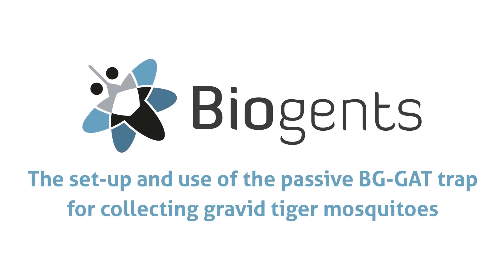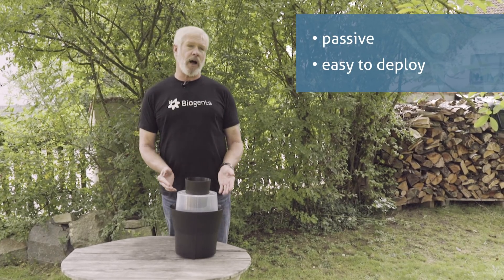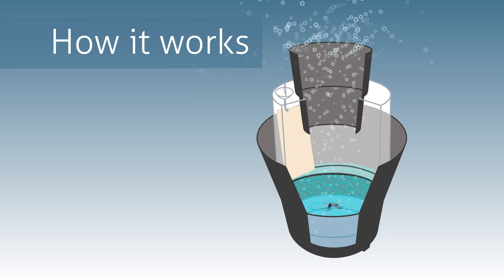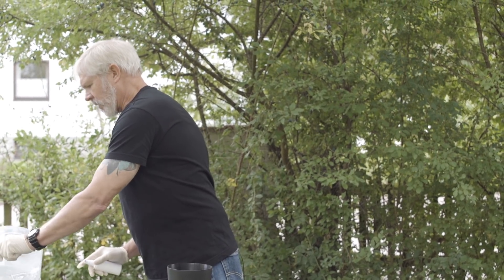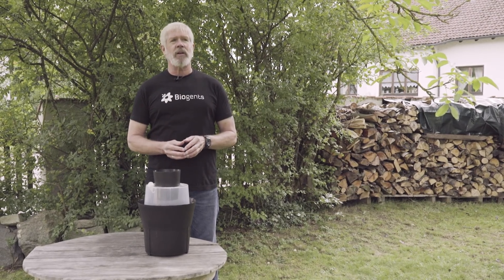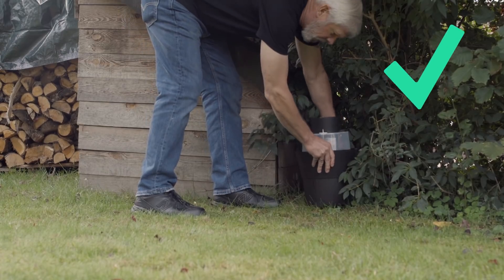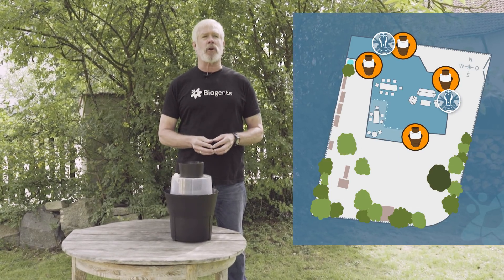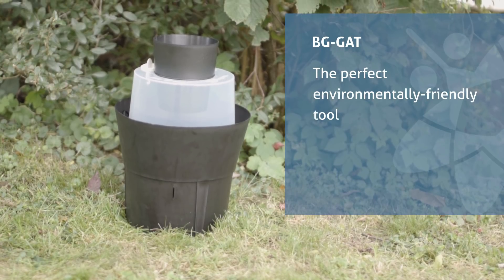The BG-GAT: Passive Mosquito Trap Against Aedes Mosquitoes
You want to get rid of mosquitoes and enjoy the outdoors again?

When targeting female container breeding mosquitoes such as Aedes albopictus or Aedes aegypti, that have already had a bloodmeal and are seeking a place to lay eggs, the BG-GAT or Gravid Aedes Trap, offers an affordable and effective method to sample this population. The big advantage of the trap is that it is passive, which means it does not require power or supplemental attractants like CO2 or chemical lures. This gives you great flexibility in deployment and easiness in handling.

First, Dr. Scott Gordon fills the black bucket with water up to the drainage holes. As oviposition attractant, he inserts hay infusion or other organic material such as yeast, rabbit chow or dried oak leaves.

Dr. Gordon puts the catch bag over the transparent chamber and tightens the fit with the ring.

Then he places the transparent chamber on the bucket.

Finally, he inserts the black funnel in the chamber.

Female mosquitoes attracted by water and oviposition cues, enter the transparent chamber through the funnel. The catch bag provides a barrier between mosquitoes and the infused water. In the chamber, mosquitoes try to escape through the translucent windows and fly around.

To kill the mosquitoes, you can use several methods:
The first is a residual insecticide spray. And this can be applied to the inside of the transparent part of the trap right here. Just a light coating The disadtvantages of using a residual spray are that it is a little messy and of course you are using a pesticide and you have to deal with possible resistance issues. A second method, more affordable , is to use a light cooking oil such as canola oil. And this can be applied with a paper owl to the inside of the transparent part of the trap. Just wipe on a very light coat of oil and this will cause mosquitoes flying around inside the trap to get stucked at the inside wall of the transparent section.

A third option which we recommend is the use of sticky cards which are available from Biogents.

The sticky card has a small hole on the top of the card which will allow to hang from a little hook here. So, in order to deploy this, there is a little disc in the top of the transparent chamber that needs to be poped out. Then the hook is inserted. And the sticky card is a double sided sticky card and it is very effective.

Where to place?
Positioning of the trap depends on the species that you want to collect.
Positioning to collect Aedes albopictus can differ from positioning to catch Aedes aegypti.

The trap needs to be placed at a shady, humid and wind-protected location, for example here in residential areas. Please note that the BG-GAT should be readily visible for the mosquitoes. So, do not hide the BG-GAT in the bushes.

A possible location can also be near resting sites of mosquitoes, near bushes or in natural environment under overhanging bushes.

Because Ae. aegypti are often found living much closer to humans and often rest and even breed inside the house, GATs targeting this species can be placed  in protected areas next to the house or even inside.

The service interval for the GAT will depend on weather conditions and mosquito abundance. Replace the sticky card on a regular basis or when it is full. By wrapping the card in plastic wrap you can easily add collection information and transport the cards back to the lab for identification. Oils, residual surface sprays on the transparent chamber should be reapplied at least monthly. The water infusion should also be replaced at on a monthly basis. When temperatures are high servicing of the traps may need to be more frequent

It’s affordability, user-friendliness, and the fact that insecticides can be avoided, all this together makes the BG-GAT the perfect tool for collection of Aedes albopictus and Aedes aegypti.